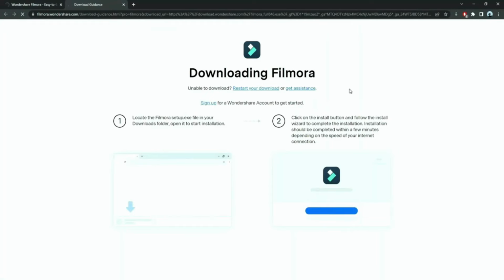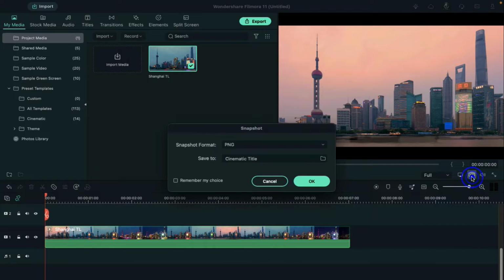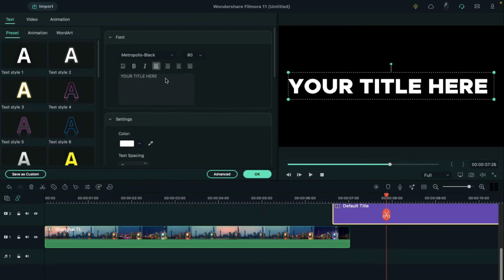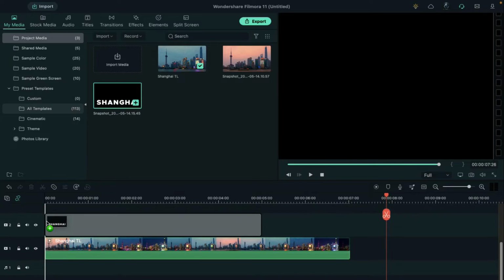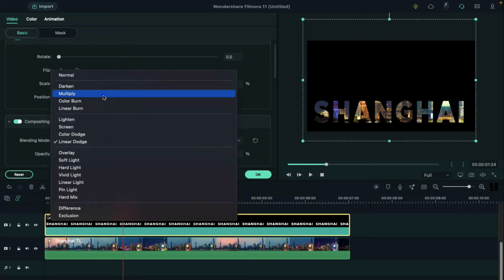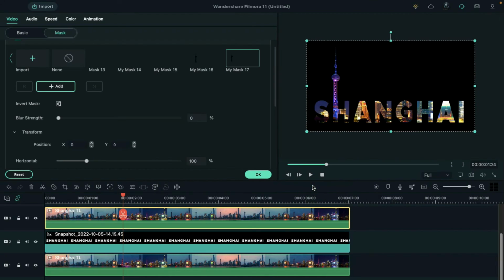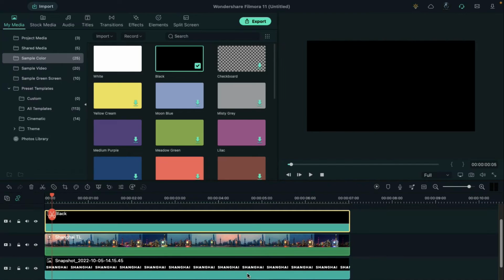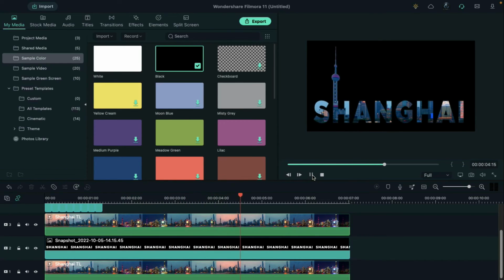How to make video in text effect with FIlmora masking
In this video we will show you advanced masking technique in Filmora.

0:00 Intro
0:21 Download
0:39 Create mask
0:58 Edit title
1:19 Match title and background
1:53 Apply mask
2:04 Render